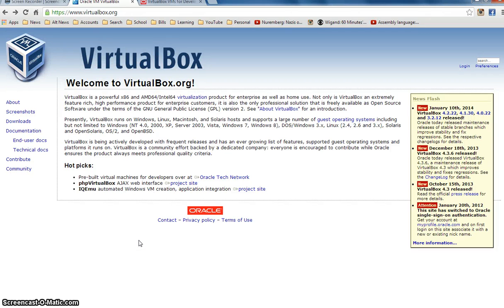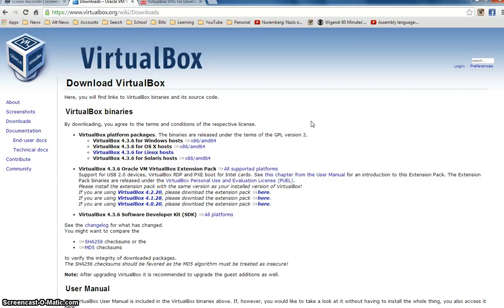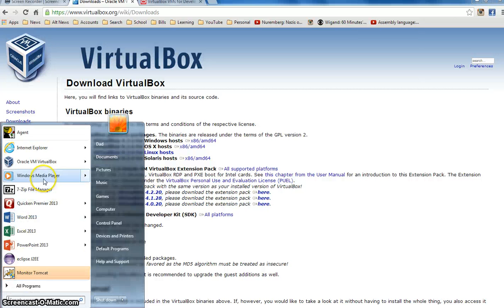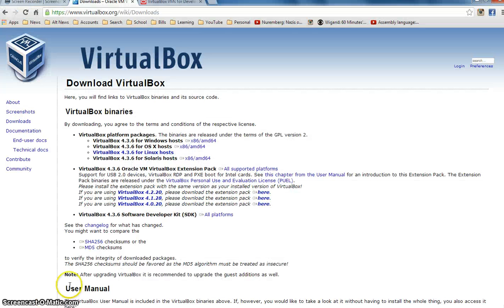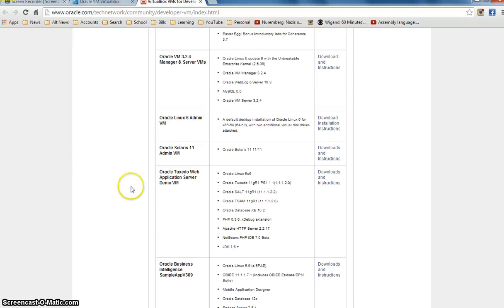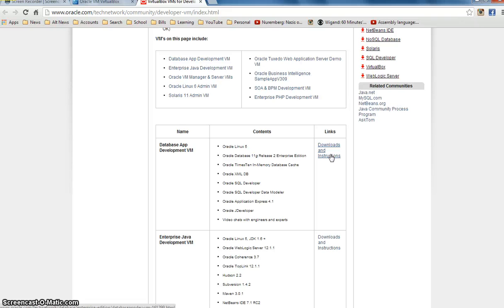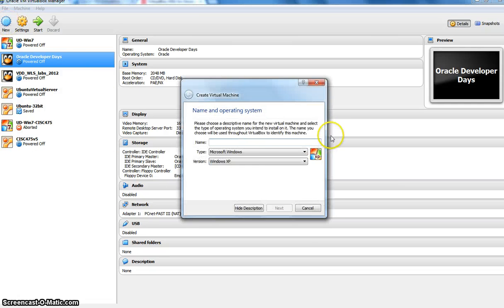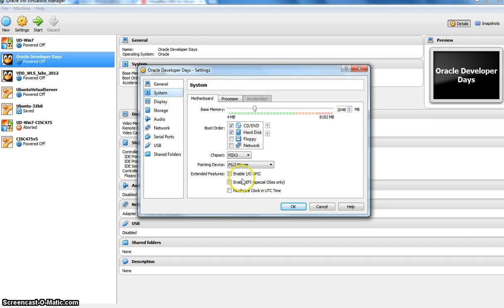Install Virtual Box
How to Install Virtual Box and Oracle Developer Days pre-built Virtual Machine